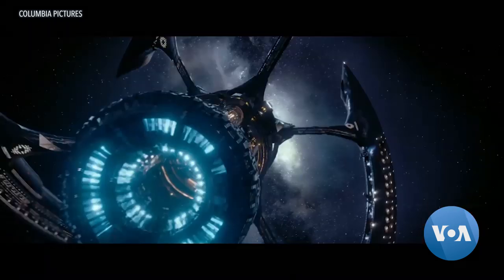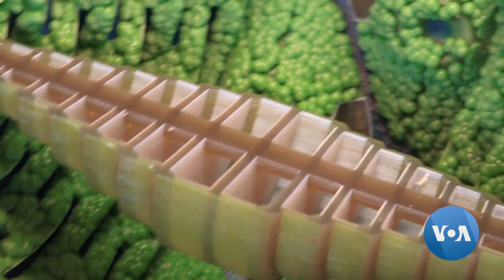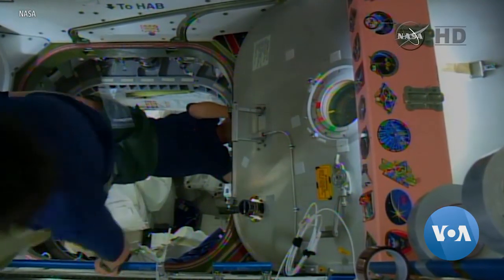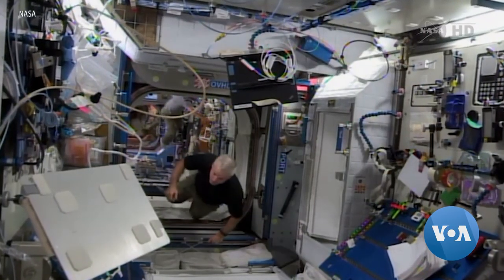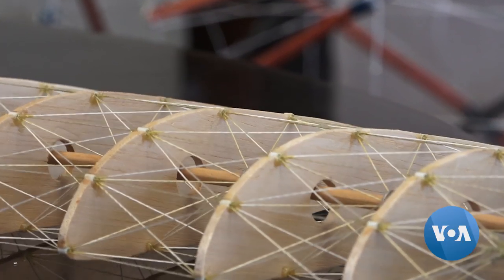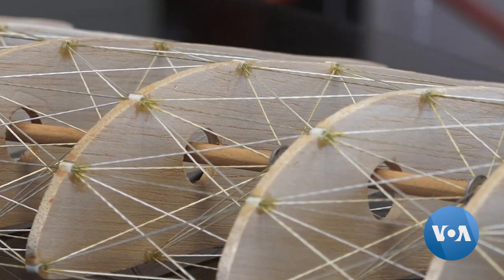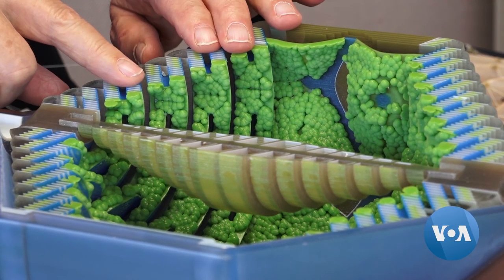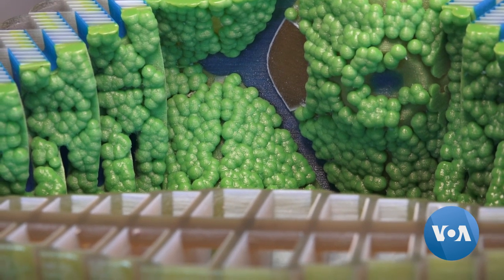Futuristic Space Habitat Solves Problems With Human Space Travel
Fifty years ago, the first humans landed on the moon.  Many engineers and scientists have been thinking about what the next 50 years might bring in space travel. That’s what NASA’s Innovative Advanced Concepts (NIAC) Program is all about.  It provides funds to foster ideas that could revolutionize future space missions. One NASA funded idea is a space habitat that solves the problems that occur with long term space travel. VOA’s Elizabeth Lee reports.